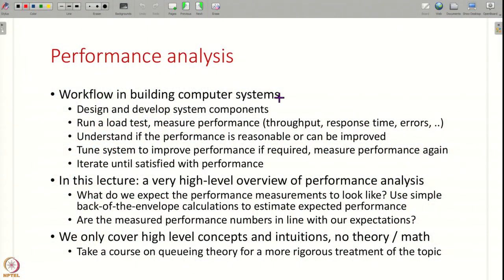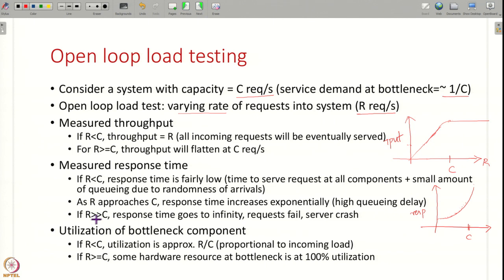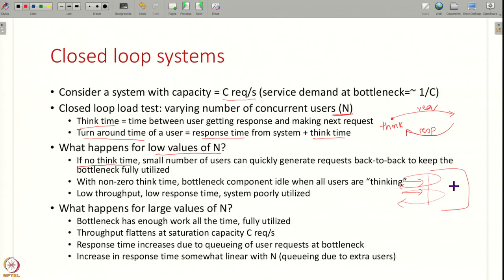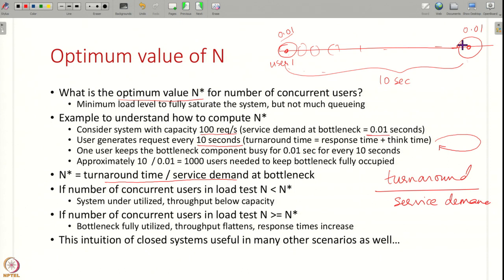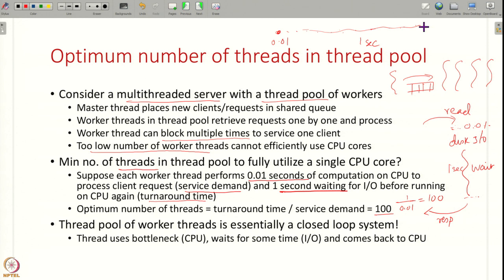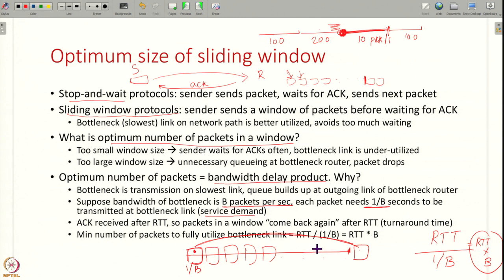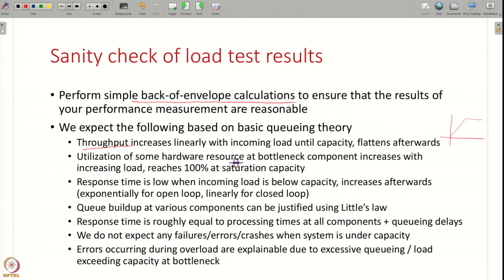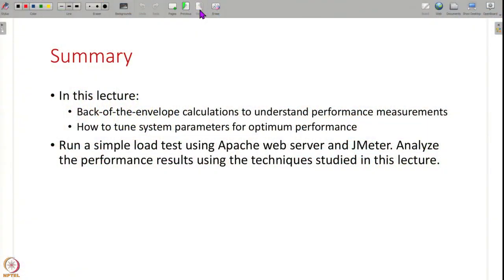Lecture 32: Performance analysis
Week 7: Lecture 32: Performance analysis